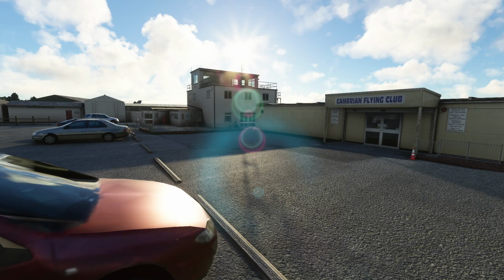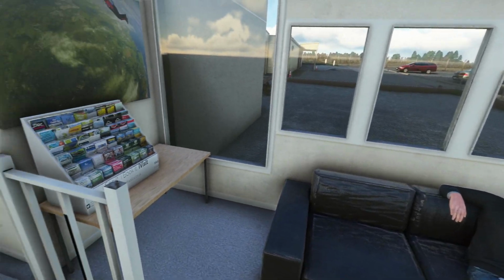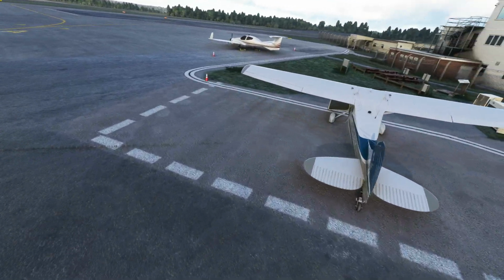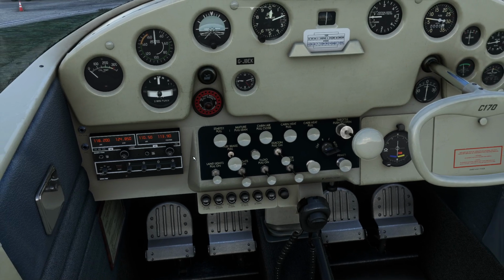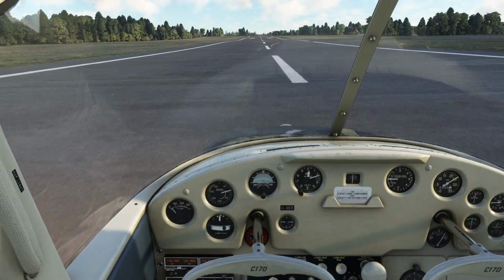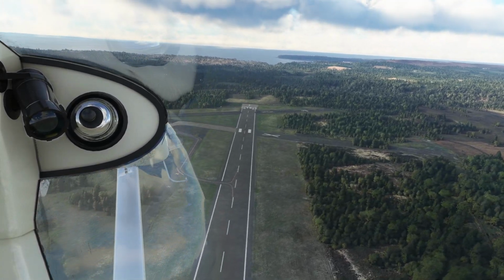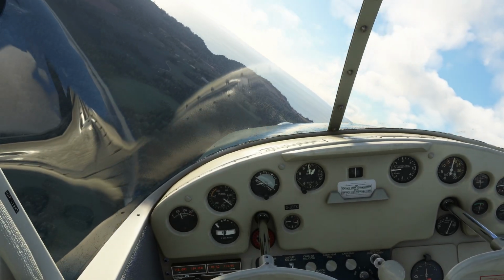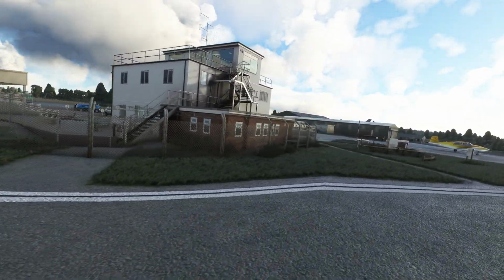Exploring Swansea Airport from PilotPlus in Microsoft Flight Simulator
Today we take a look at the PilotPlus rendition of Swansea Airport in Wales in Microsoft Flight Simulator - a wonderful addition to the simulator, and a great little airfield to fly GA aircraft into and out of.